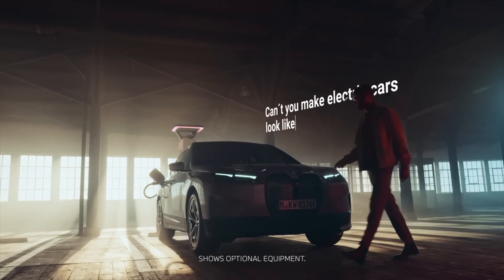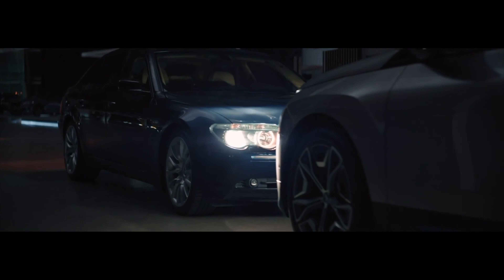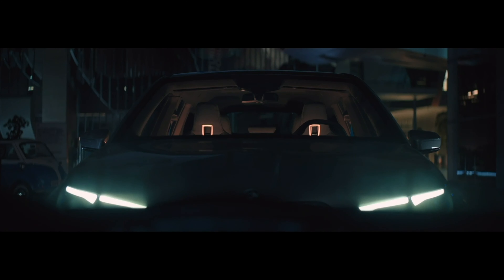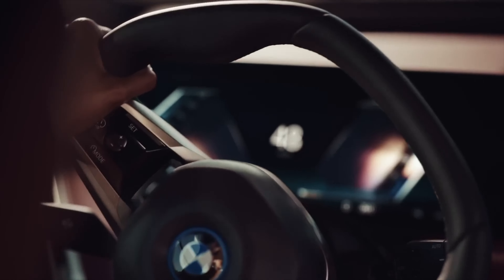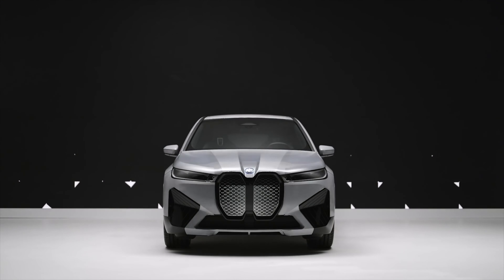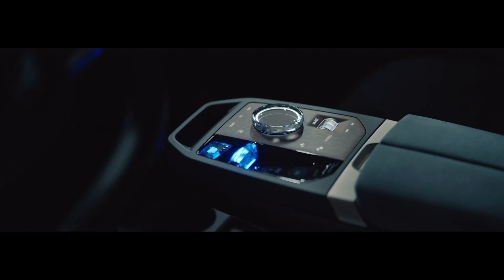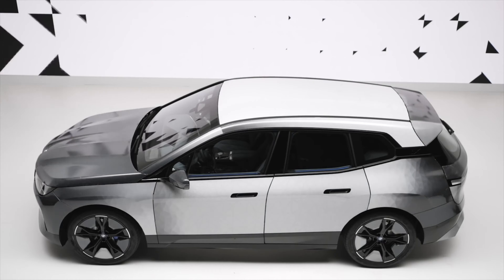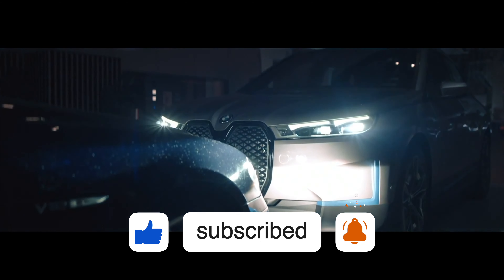2023 BMW iX: Is It The Best Premium Electric SUV?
BMW isn't new to the electric car market, having some experience with smaller electric vehicles.  With the iX, they are aiming to bring a feature-packed SUV to families across the United States.  Join us as we look into the specs and details of this electric SUV!

Thank you for checking out Auto Tech!